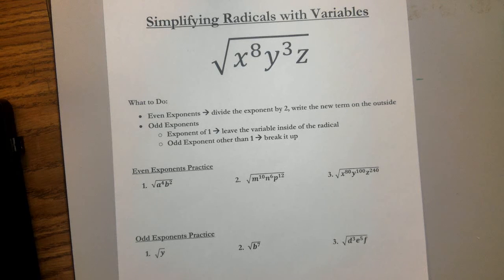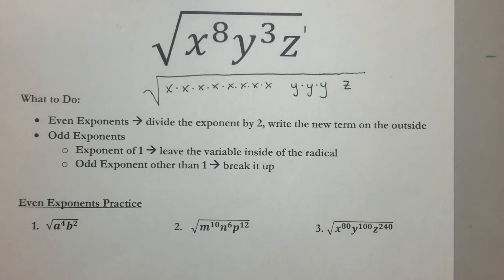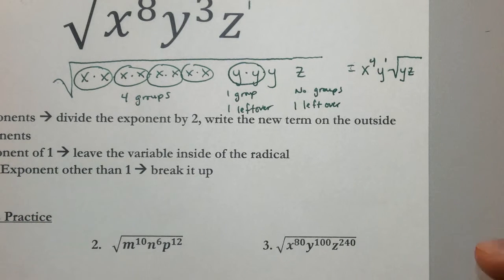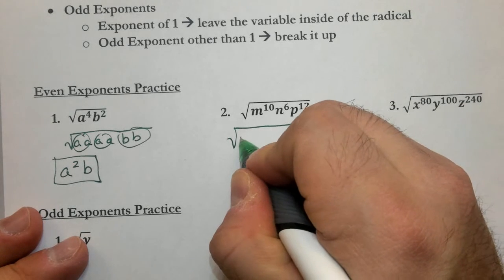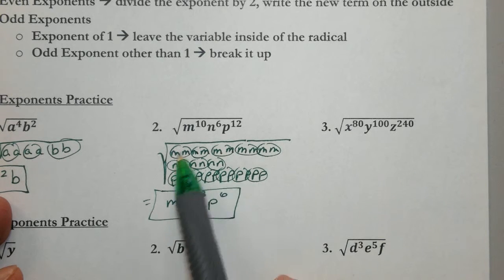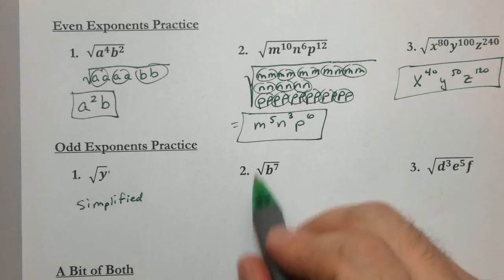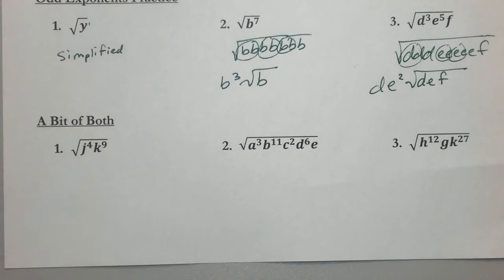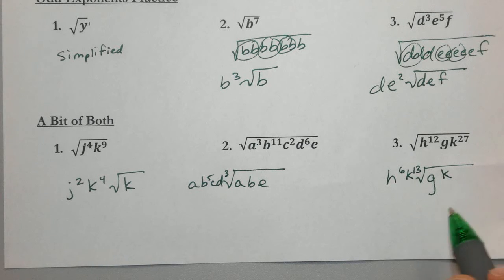Simplifying Radicals with Variables